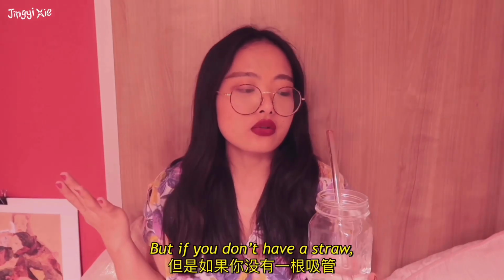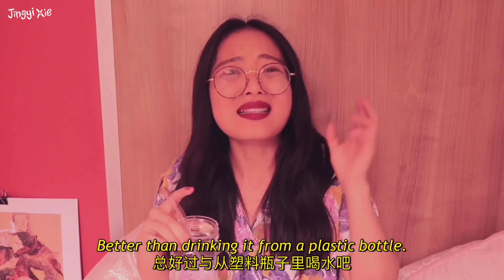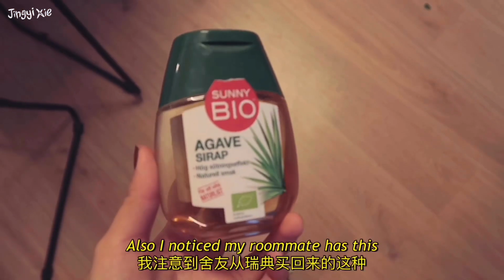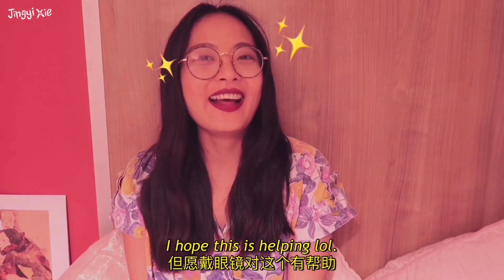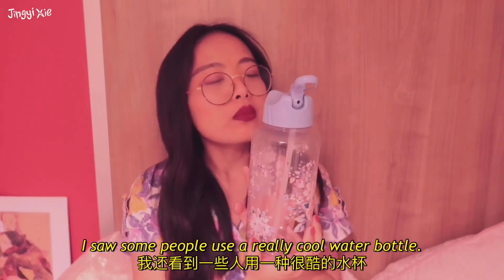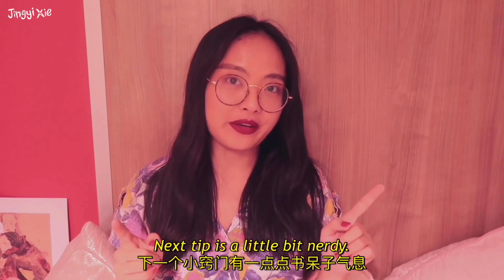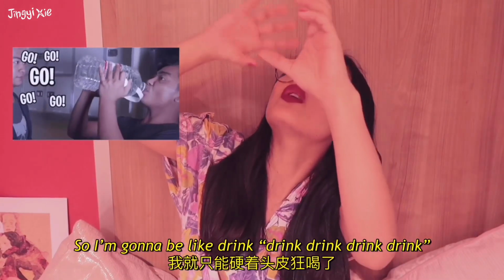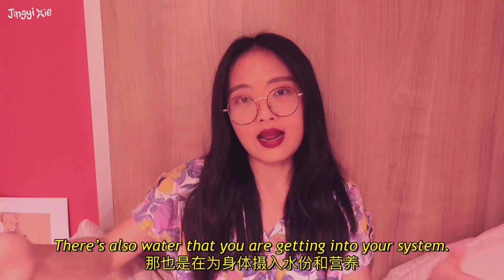💦 How to drink more water /12 ways to trick yourself into drinking water 骗自己喝水的十二个小窍门